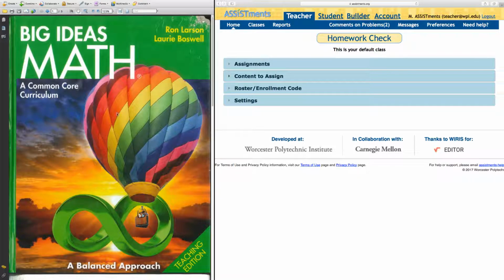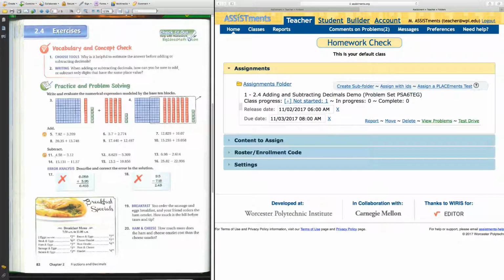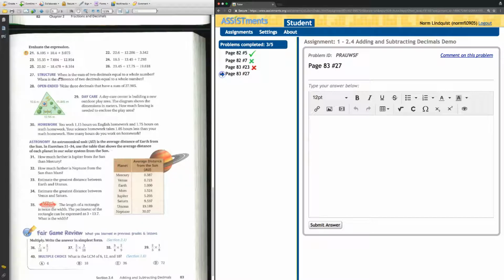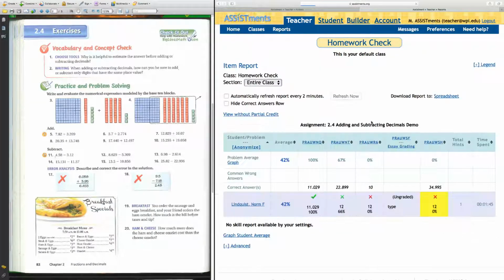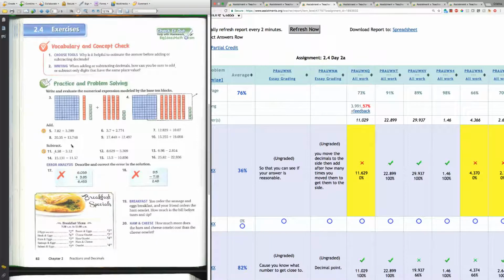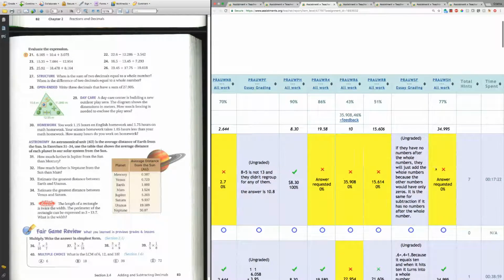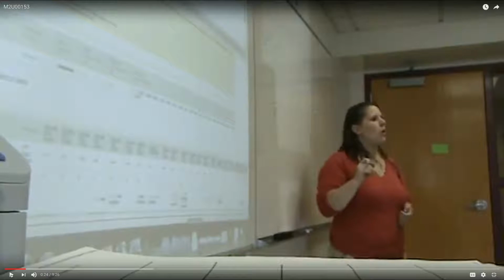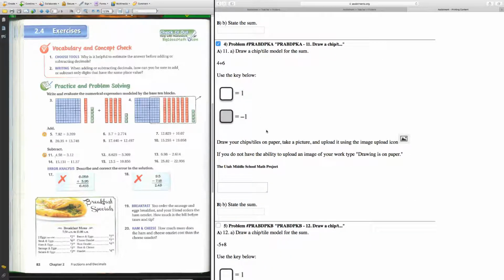Description of Participating Teacher's Commitment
This video describes in detail what the 7th grade teachers participating in this project will be doing for homework.